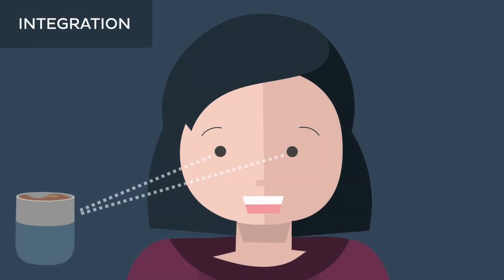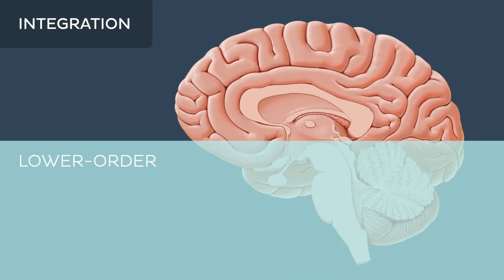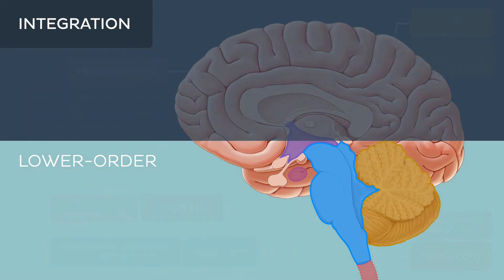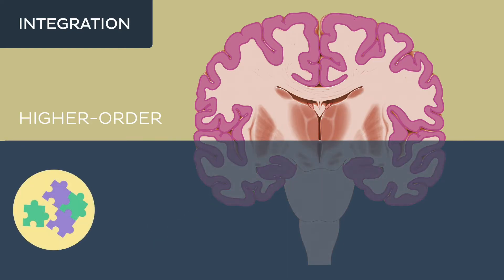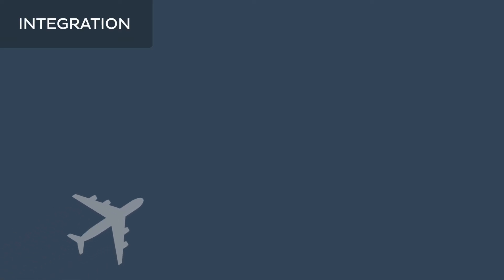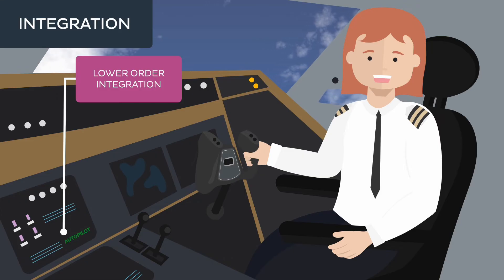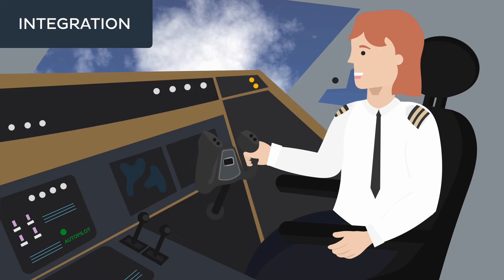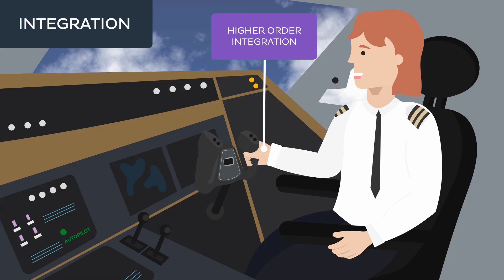What is integration of the nervous system - Quick Physiology | Kenhub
Integration is the process of filtering and processing information by neurons in order for the nervous system to respond appropriately to stimuli. For more information on the integration of the nervous system, check out our full video

Oh, are you struggling with learning anatomy? We created the ★ Ultimate Anatomy Study Guide ★ to help you kick some gluteus maximus in any topic. Completely free.

Want to test your knowledge on the nervous system? Take this quiz

For more engaging video tutorials, interactive quizzes, articles and an atlas of Human anatomy and histology, go